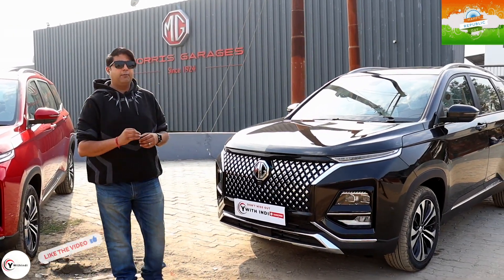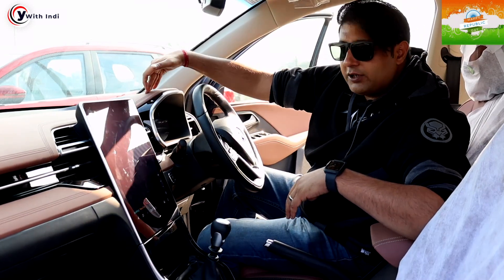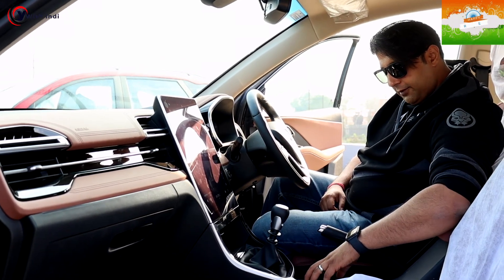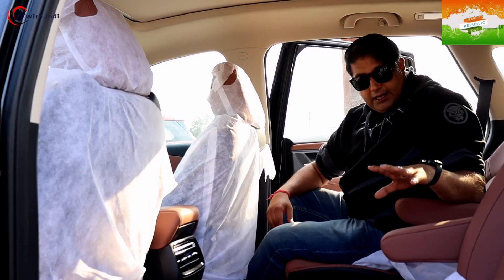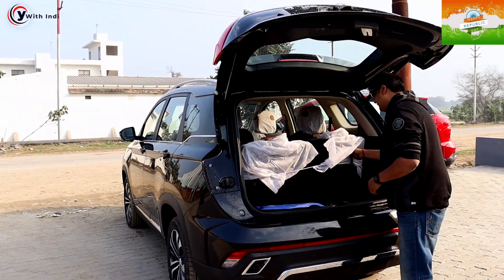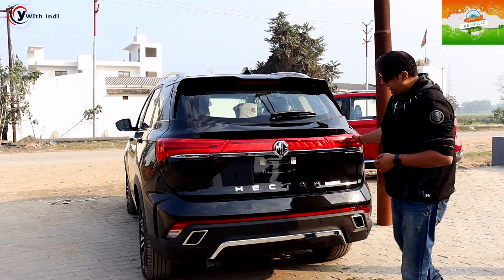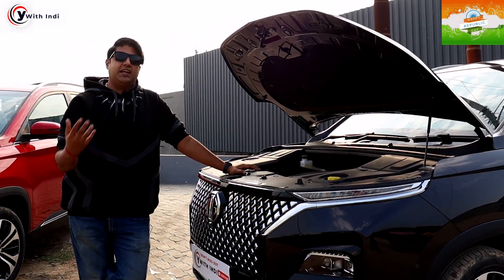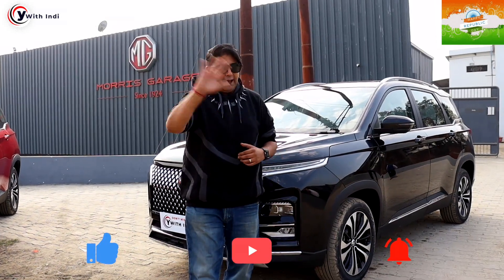MG Hector Plus 2023: WHAT IS THE DIFFERENCE?🔥 🇮🇳Republic Day Special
In this video, we're going to compare Hector 5 seaters to Hector Plus 6 seater to see which is better!

If you're looking to buy a new MG Hector, then you'll want to check out this comparison video to see which model is the best for you. We'll compare the Hector 5 seaters to the Hector Plus 6 seaters to see which is better! We'll also answer some questions about the different models so you can make the best decision for your needs.

Gear I Use In My Studio for Shoots Available At AMAZON 👇

👉 DJI RSC – Superior Stabilization
👉 Boya by-WM8 Pro-K2
👉 HIFFIN® Portable Softbox
👉 KAQIE Ring Light
👉 AQUA KMI ®50 WATT RGB LIGHT
👉 KEYORA lamp Projector
👉 Amazon 60-Inch Tripod
👉 HIFFIN Studio Lighting Kit
👉 Xtreme Lavalier Microphone
👉 HIFFIN®Green Screen
👉 SanDisk 64GB Ex PRO SDXC
👉 FUR JADEN DSLR Backpack
👉 Boya Lav Condenser Microphone
👉 Canon EOS 200D MARK II

Videos Uploaded Regularly 😀👍
Blast Me In The Comments 💬 IT'S FREE
And Share For Others To Blast Me In Comments 🫣🤓😂 ALSO FREE